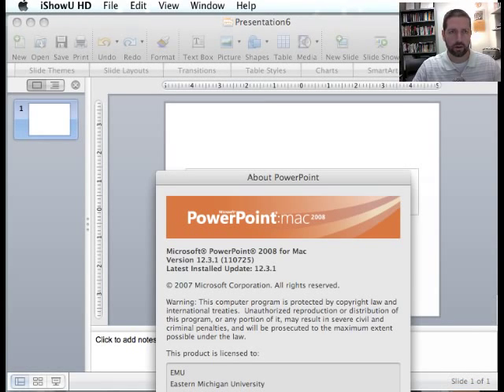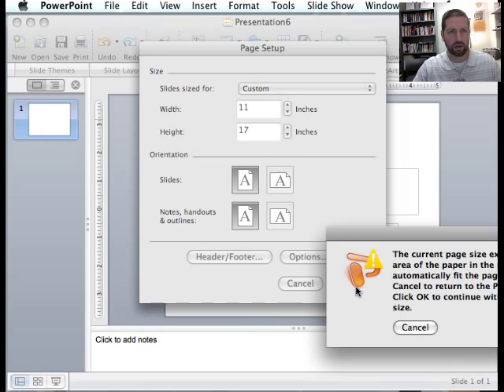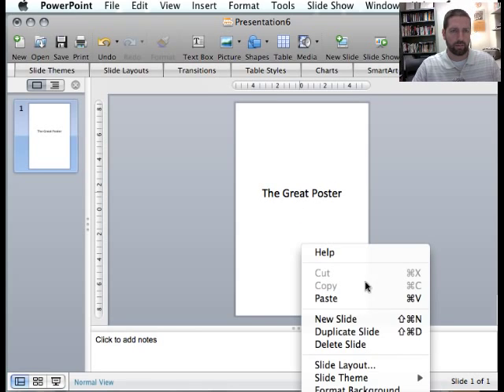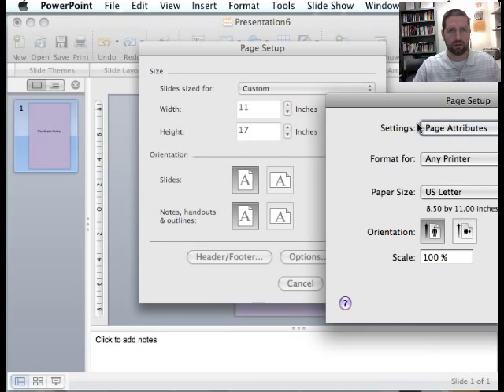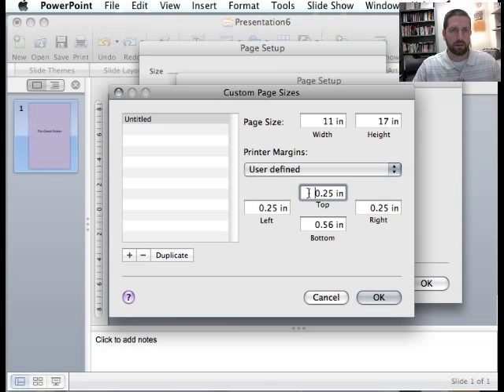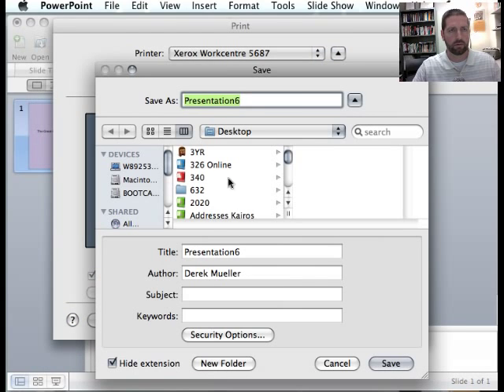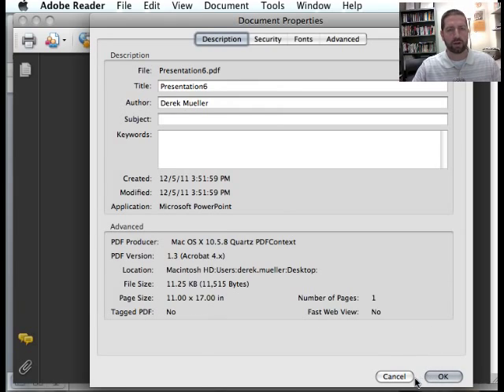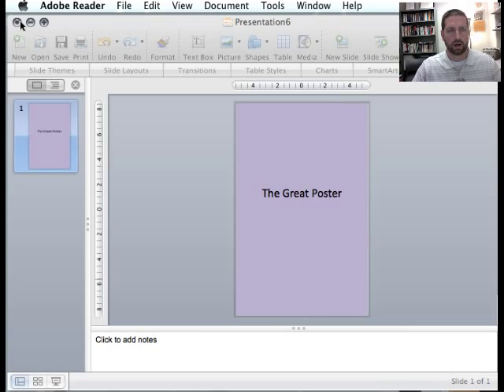Slide to Poster in PowerPoint 2008 (Mac)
A brief guide for creating a poster-sized PDF from a PowerPoint slide.